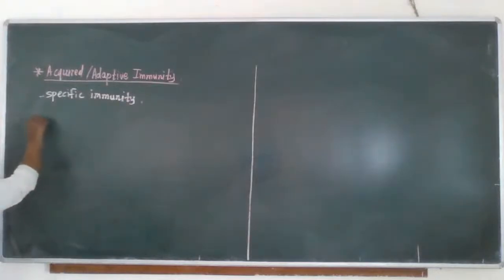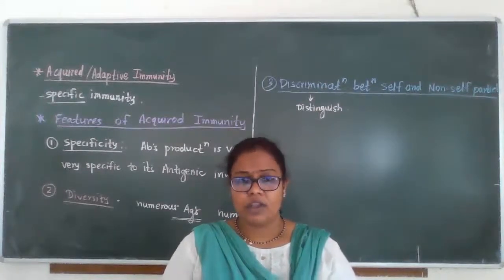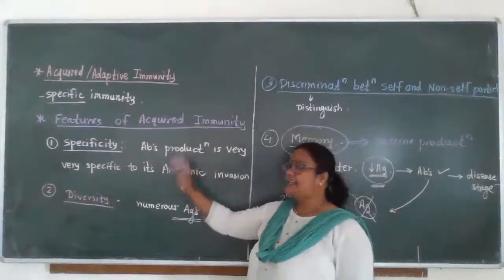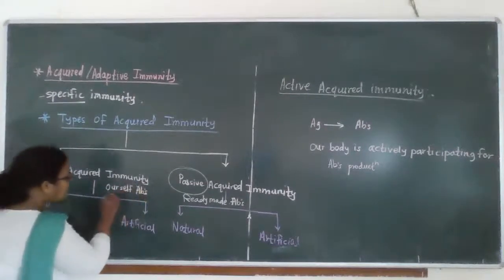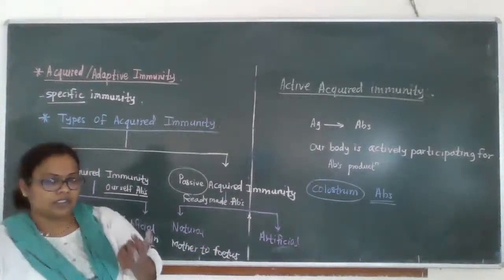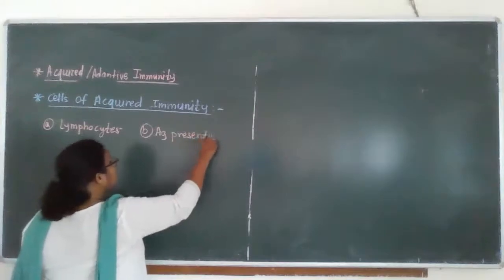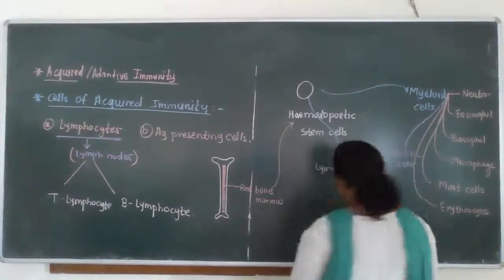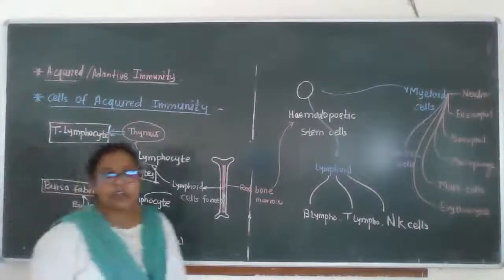Acquired immunity|features of acquird immunity|Human Health And Diseases |L03| by BHAGYASHRI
acquired or adaptive immunity
features of acquired immunity
discremination between self and non self particles